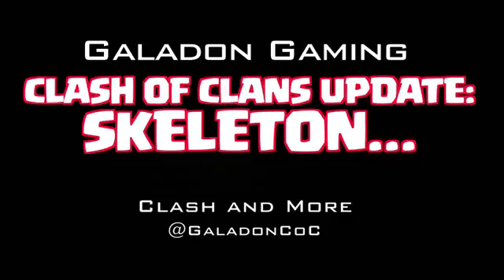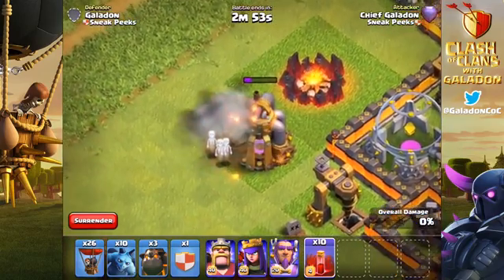Clash of Clans UPDATE ♦ NEW Spell The SKELETON Spell! ♦